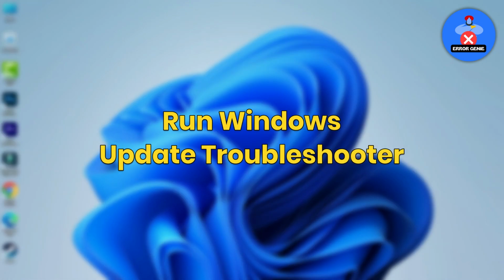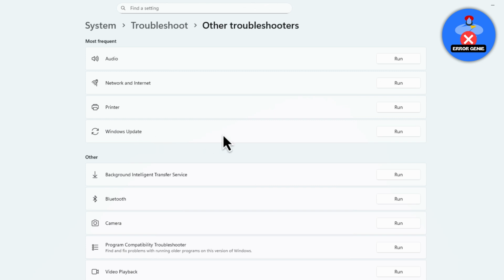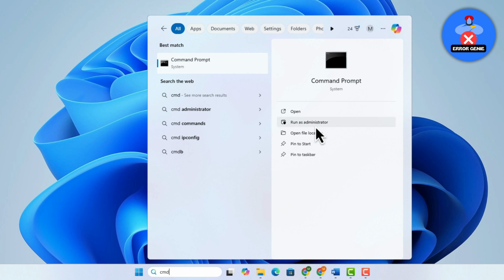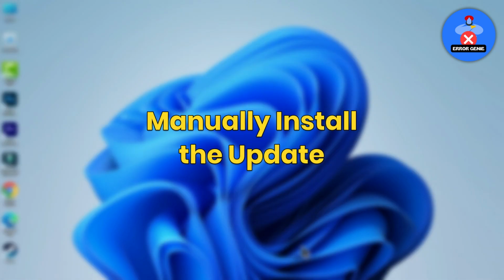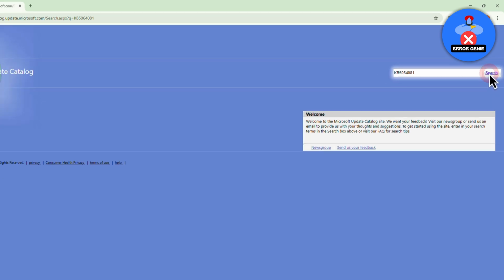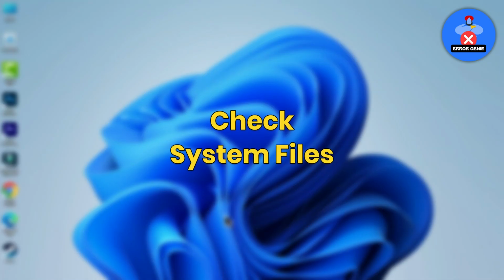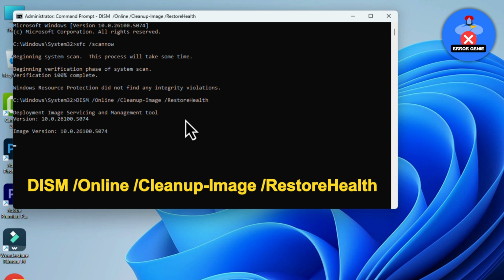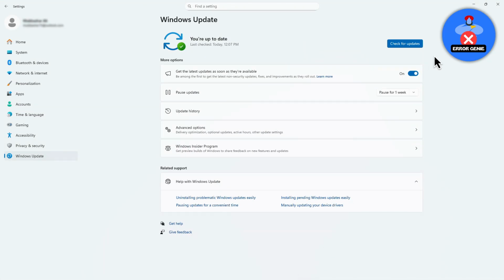How To Fix Cumulative Update KB5064081 or .NET Framework KB5064401 Not Installing On Windows 11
How To Fix Cumulative Update KB5064081 or .NET Framework KB5064401 Not Installing On Windows 11. Are you having trouble installing Cumulative Update KB5064081 or .NET Framework Update KB5064401 on Windows 11? Many users face errors where these updates fail to download, get stuck during installation, or roll back after restarting.

In this step-by-step guide, I’ll show you how to fix update installation issues and get KB5064081 and KB5064401 installed successfully.

What you’ll learn in this video:

Why KB5064081 or KB5064401 fails to install

Running the Windows Update Troubleshooter

Clearing the Software Distribution and Catroot2 folders

Restarting Windows Update services

Running SFC/DISM scans to repair corrupted files

Installing the update manually via the Microsoft Update Catalog

By the end of this tutorial, you’ll be able to resolve update errors and keep your system secure and up-to-date.